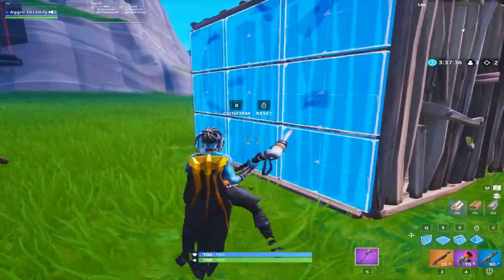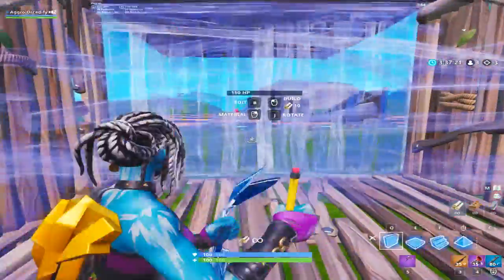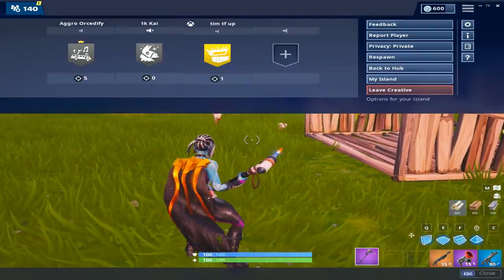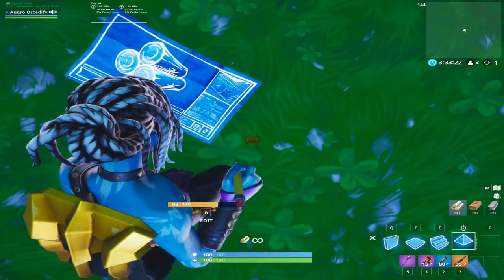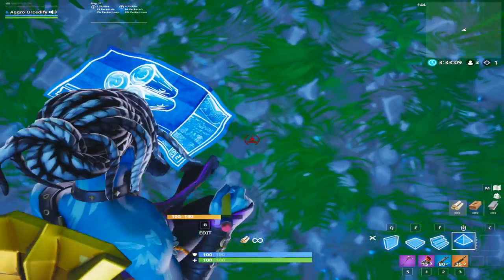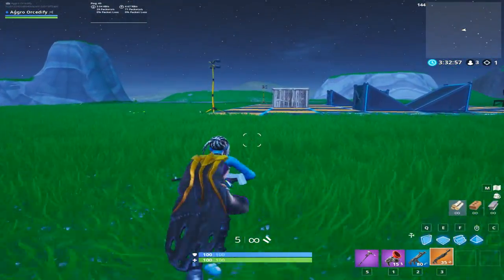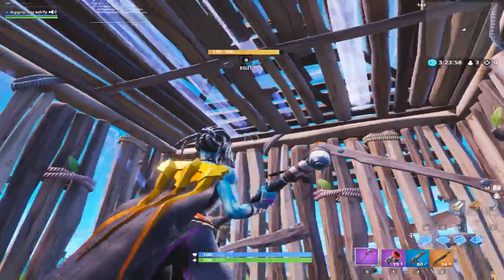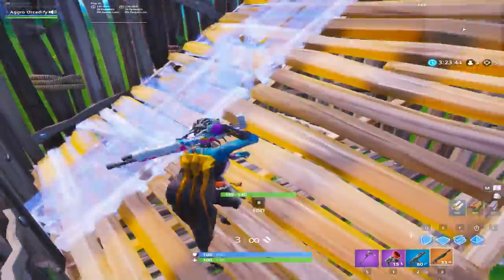HOW TO WIN EVERY FORTNITE FIGHT (STOP W KEYERS)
Make Sure to Use Creator Code: 'Orcedify' In the bottom right Corner of the Fortnite Item Shop for Free Aimbot!

I stream at 4:30 P.M. CST. every day! I will be announcing before I go live on my Instagram @Orcedify

Leave a comment about your youtube channel and how hard you have been working! I will work with one content creator!